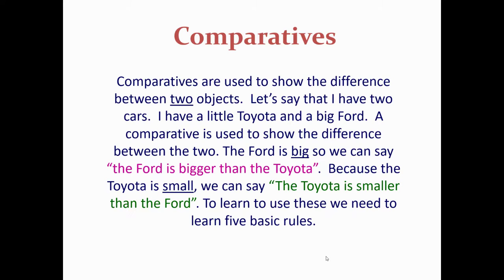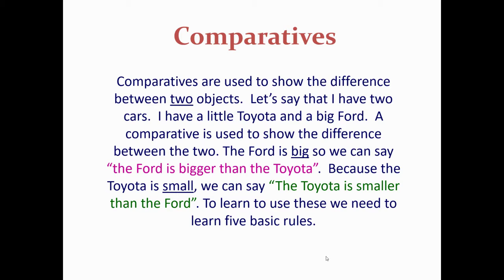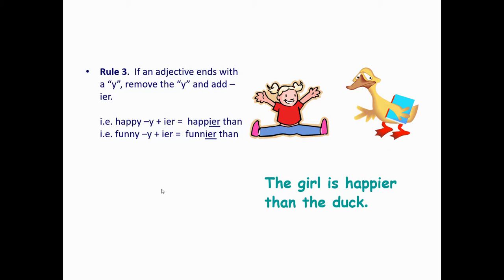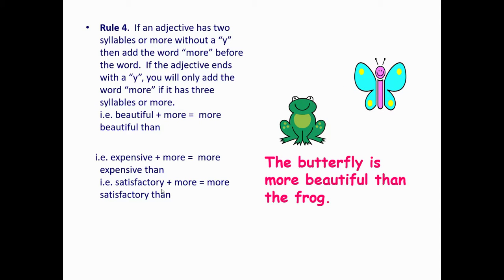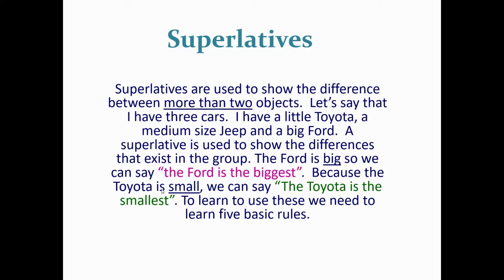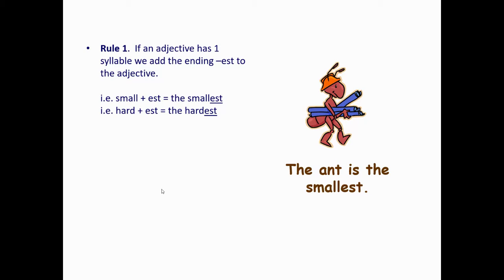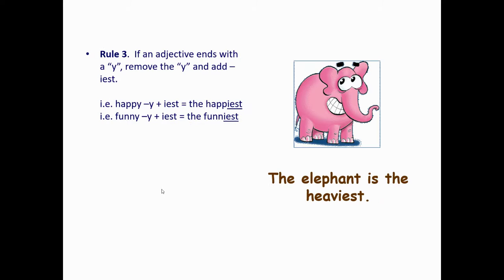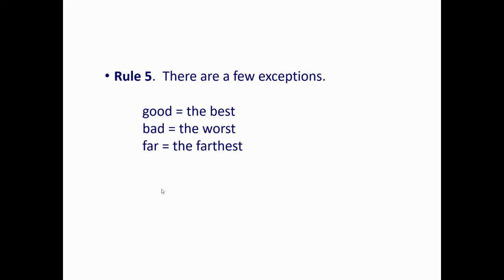Comparative & Superlative Adjectives